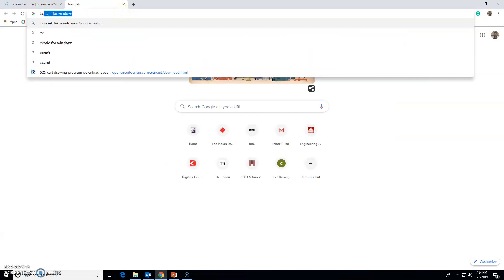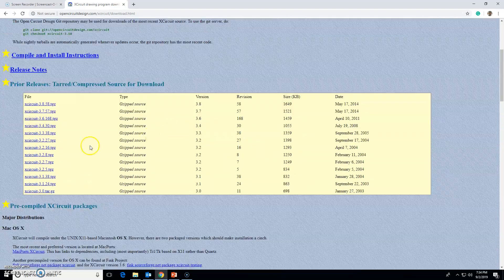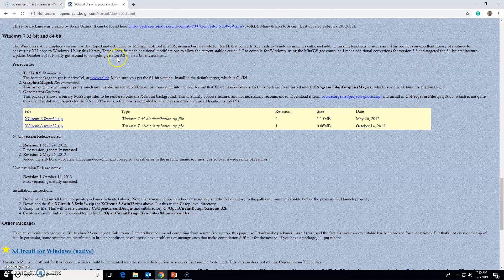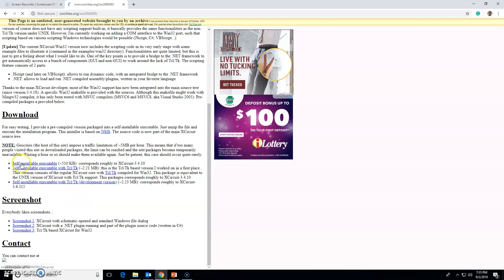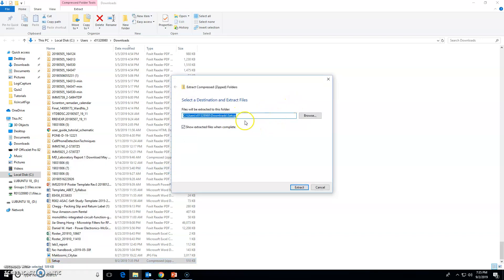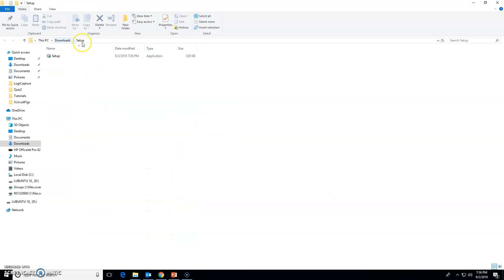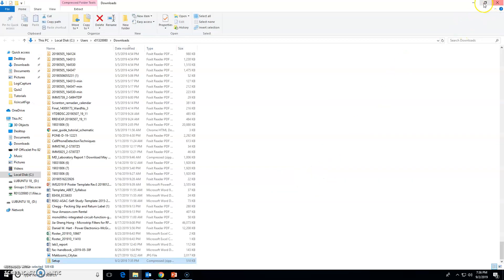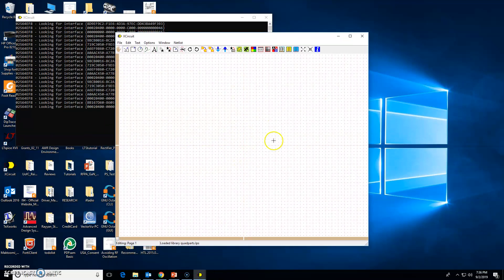Xcircuit Tutorial 1: Installation and some basic commands